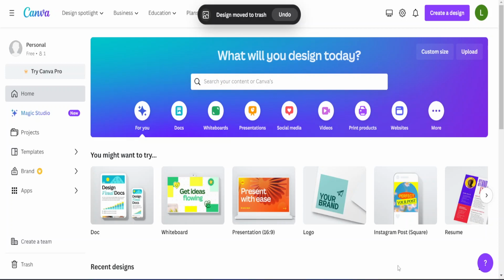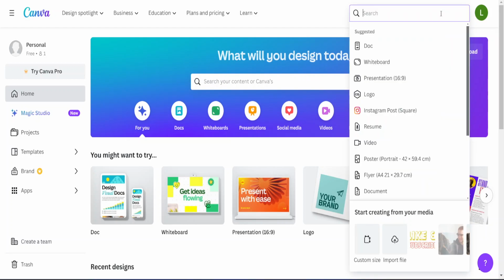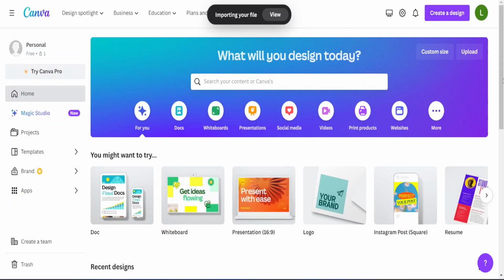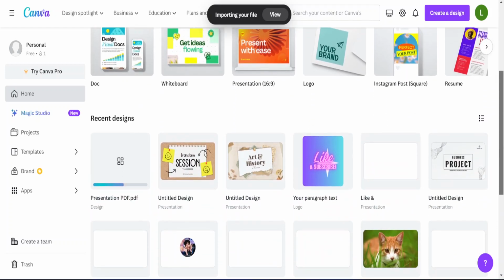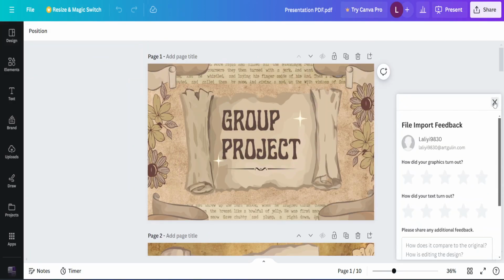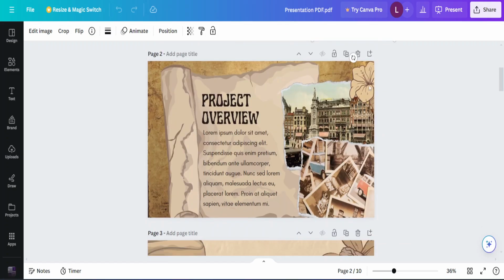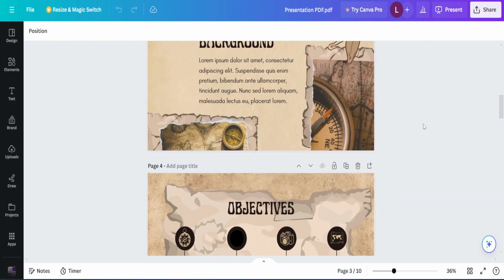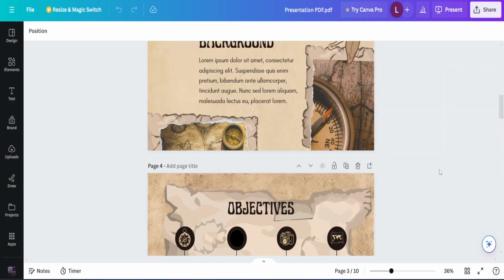How To Edit PDF In Canva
In this video I show you how to edit PDF in Canva. If you want to learn how to edit PDF files on Canva then this is the tutorial for you.